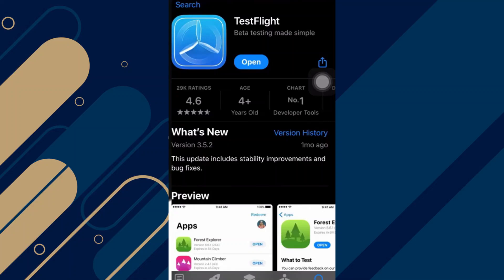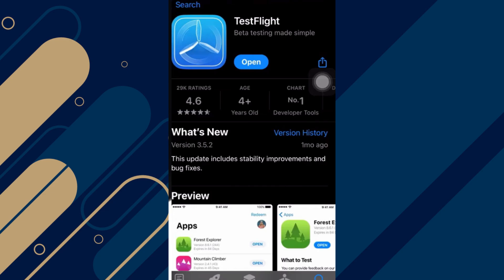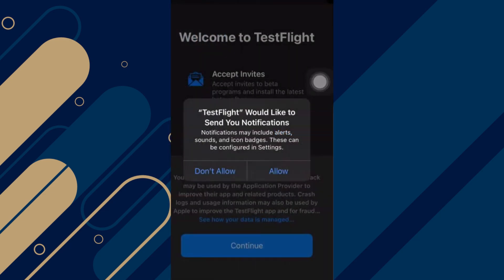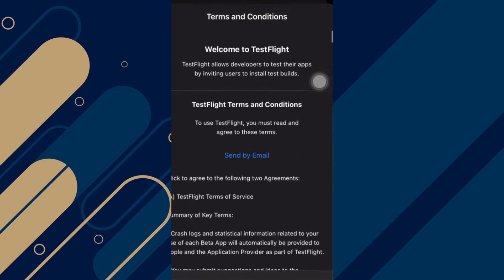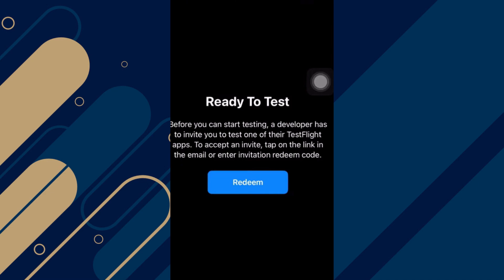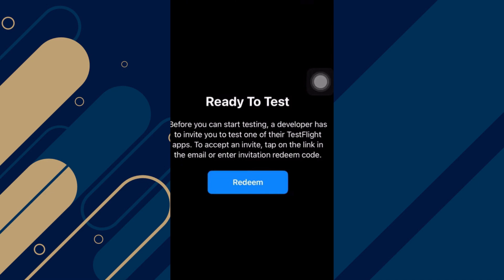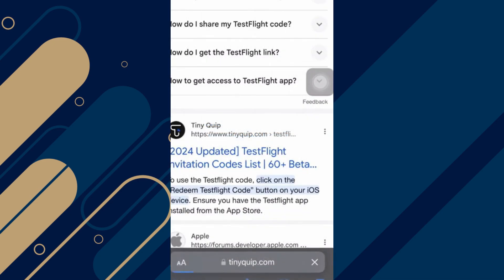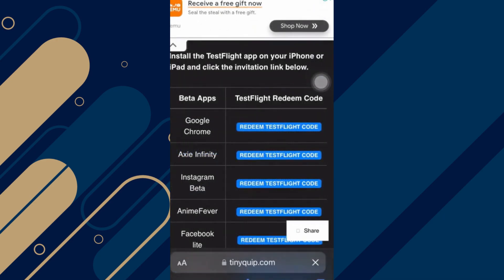HOW TO GET REDEEM CODE FOR TESTFLIGHT 2025! (FULL GUIDE)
Getting a redeem code for TestFlight in 2024 doesn’t have to be complicated, and in this full guide, I’ll show you exactly how to do it step by step. Learn how TestFlight works, where to find redeem codes, and how to access beta apps quickly and securely. Whether you’re a developer testing your app or a user invited to try out a beta version, this tutorial covers everything you need to know, including common issues and how to fix them.